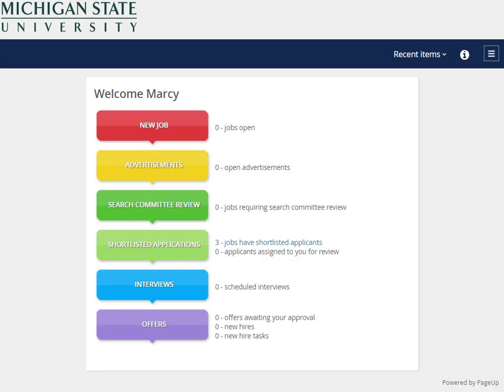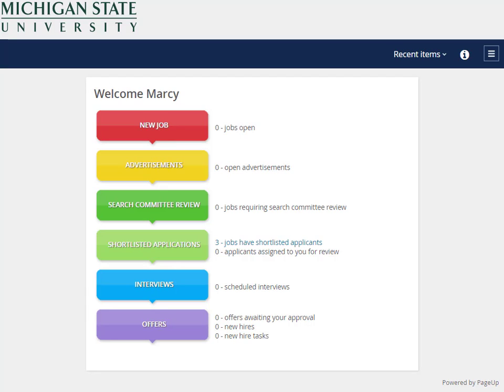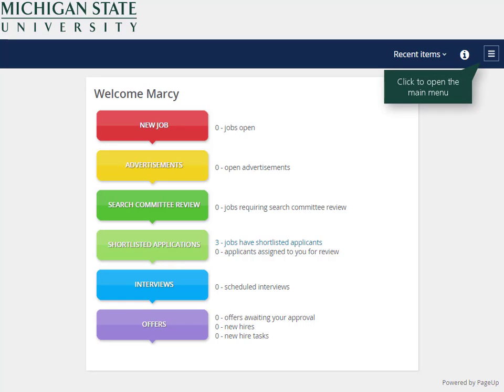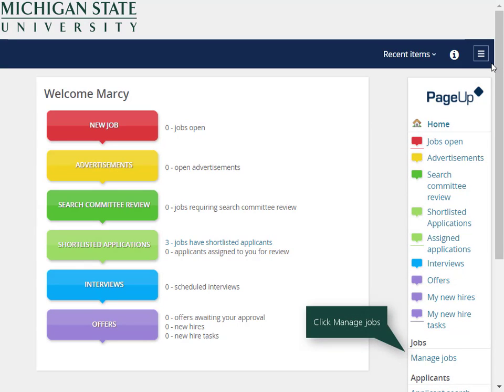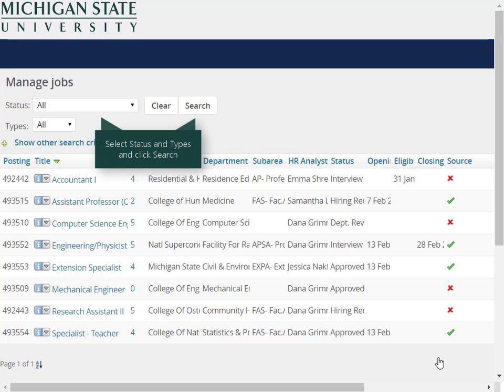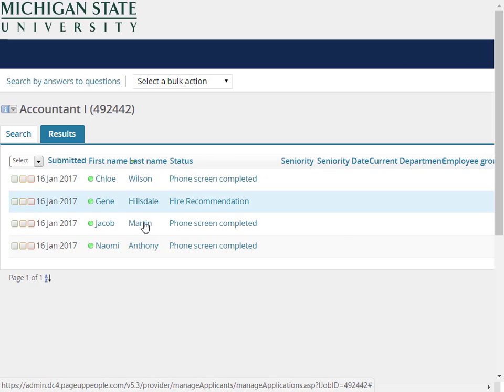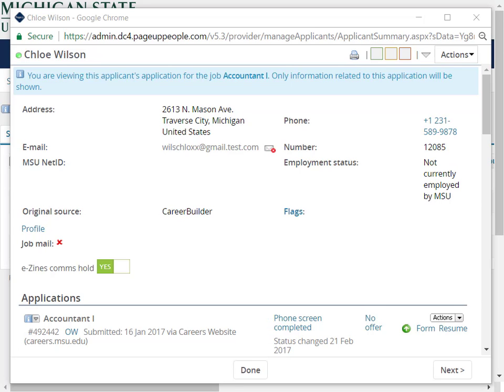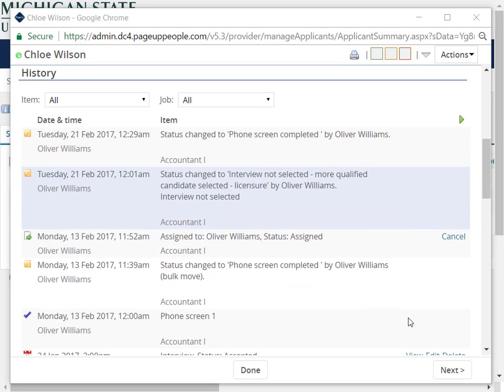Deans/Vice Presidents: How to get to jobs and applicants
A short how-to video on how deans and vice presidents get to jobs and applicants in the PageUp Applicant Tracking System.